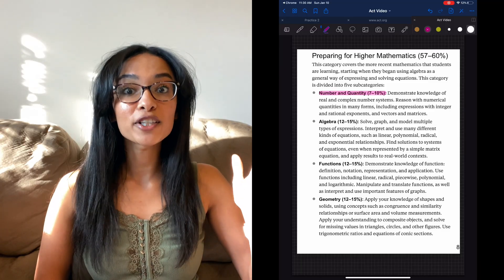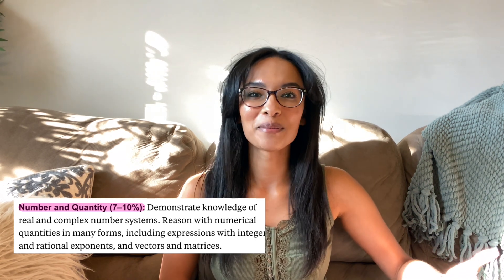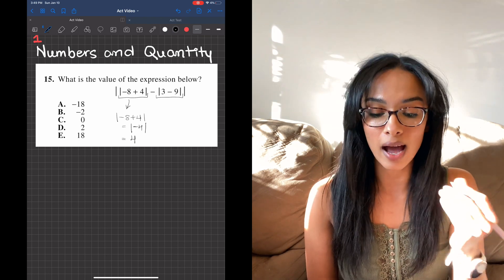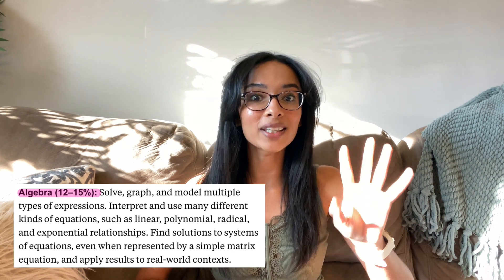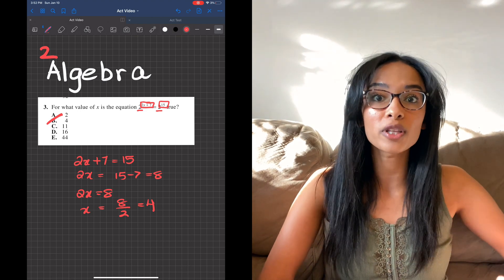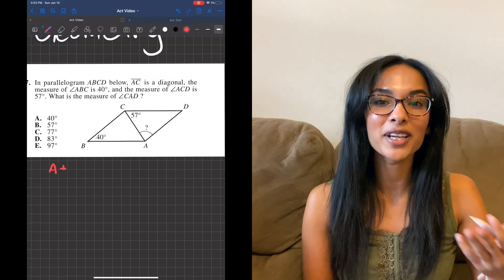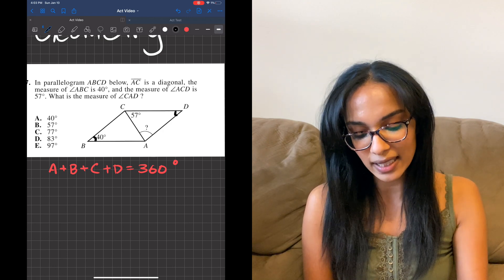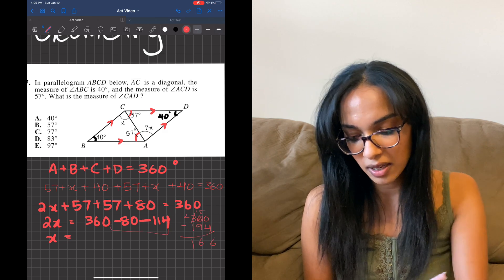ACT Math Walkthrough (solving official ACT questions + ACT math tips)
This video's just a quick ACT Math walkthrough where we go through the syllabus and solve a question from each section so you know exactly what to expect!

(act tips, act math prep, act math word problems, act math tips)

I'm Priya and I'm here to help you get into college. I'm a University of Chicago grad with an Astrophysics degree that currently works as a Data Scientist and I want to break down the college application process and tackle all of the misconceptions about college for you! :)